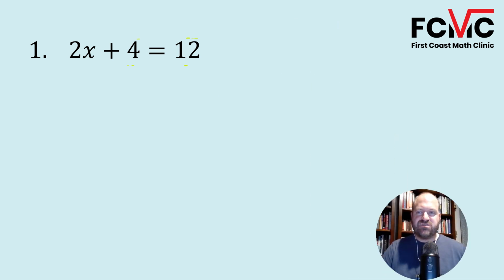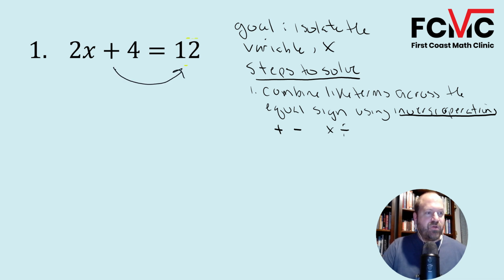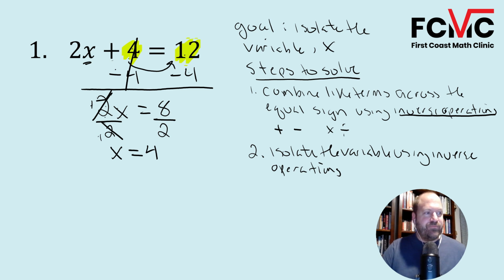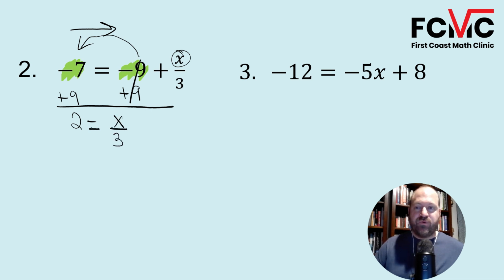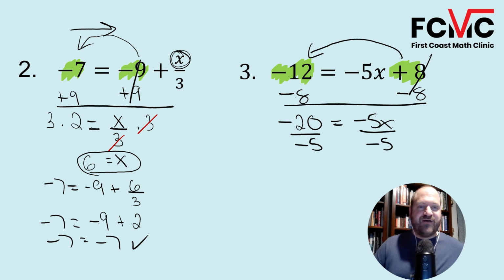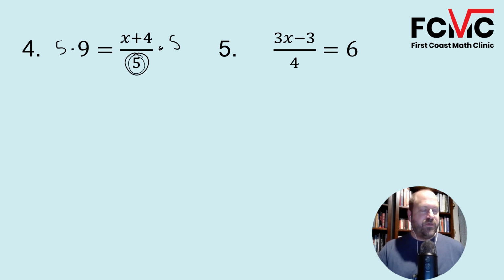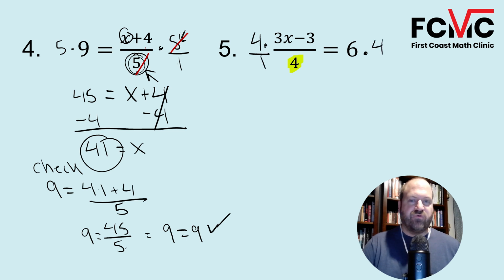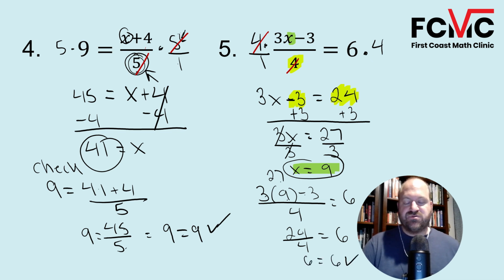How to Solve Multi-Step Equations with Variables on 1-Side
Lesson 5: How to Solve Multi-Step Equations with Variables on 1-Side

Hi everyone, this is Nick from First Coast Math Clinic.  In this video I show you how to solve multistep equations with variables on 1 side.

Video Examples:
00:00 Start
00:25 Steps to Solve and Example 1
05:07 Examples 2 and 3
09:07 Examples 4 and 5